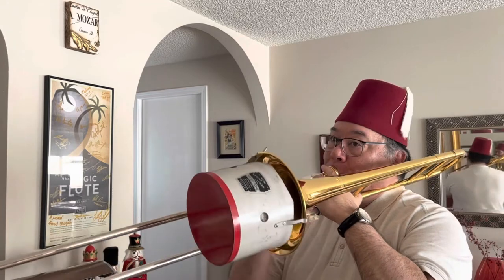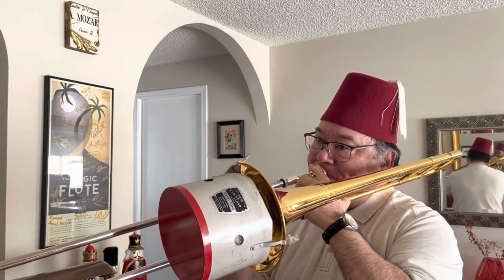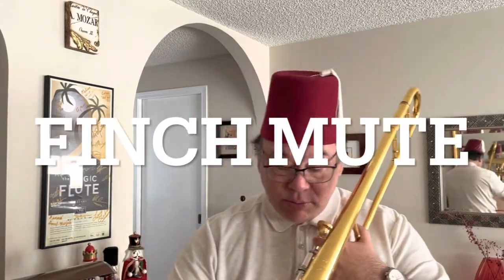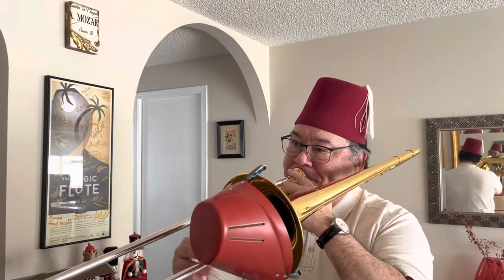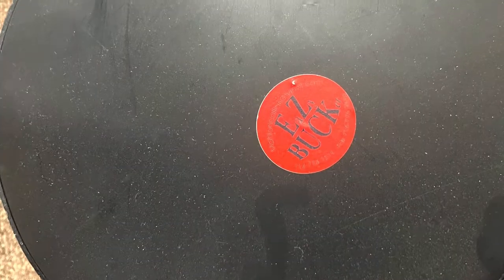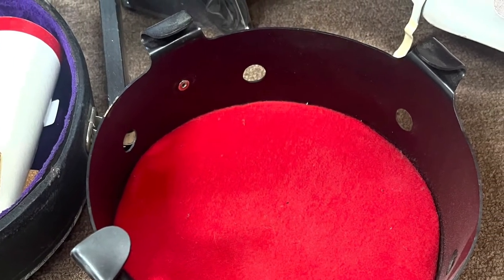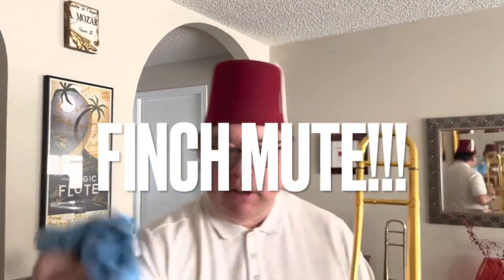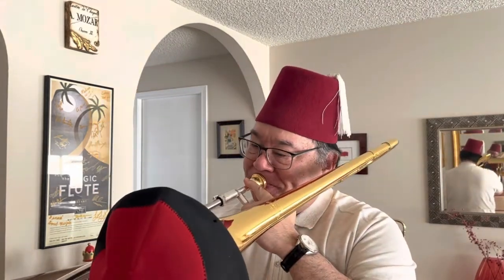The Bucket Mute: 3rd most important mute I’ll ever own.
￼The bucket mute is the third most important mute I’ve needed to own. Now, there can be other mutes you may need before a bucket depending on the music you play but for me, the bucket came up third after the straight and cup, respectively.

Best sounding mute is the H&B.
Jo-Ral is next for me. A problem with this one is it can get heavy after a while.

Easiest to use is the Softone neoprene mute which is also the easiest to tuck away until needed.

Bucket mutes:

Humes and Berg
Jo-Ral
Finch Mutes
Softone Neoprene Mute
EZ Bucket